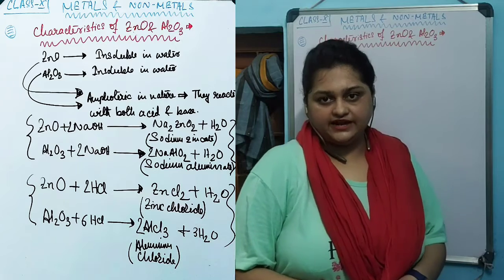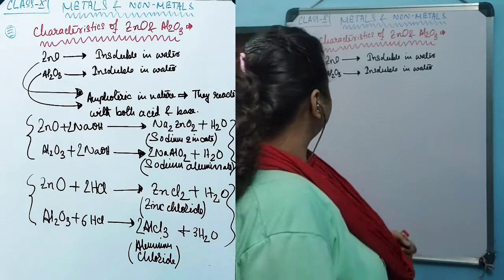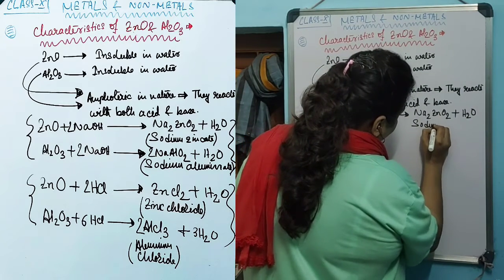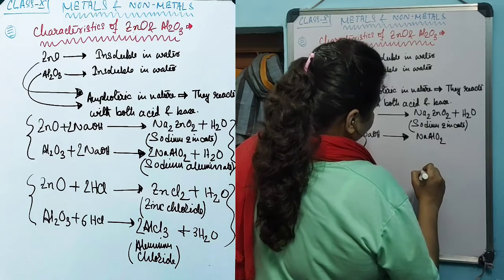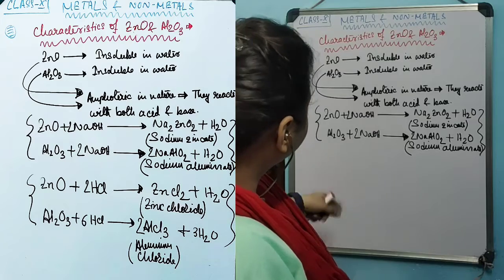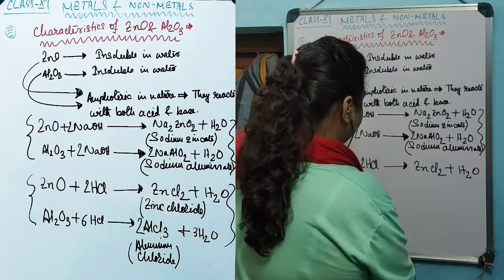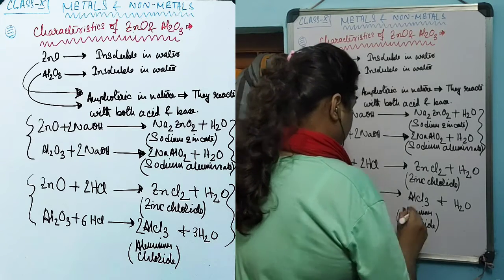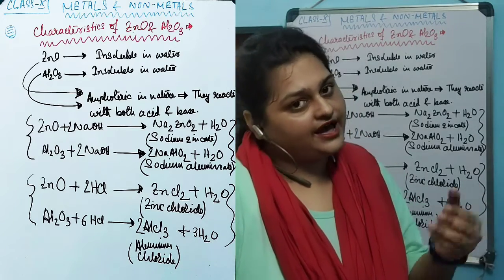Metals & non-metals. Part-14. Class-10